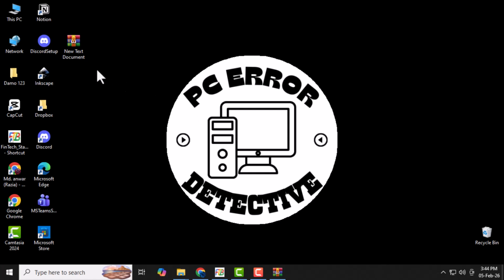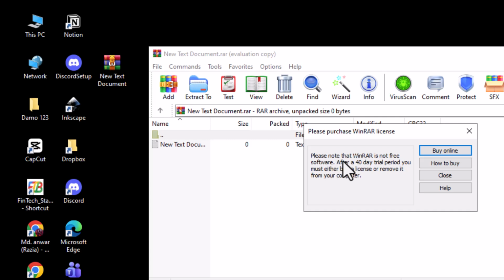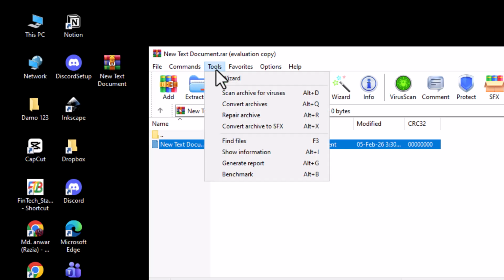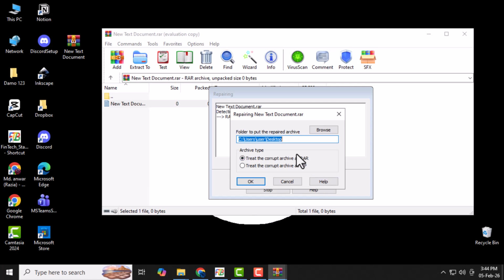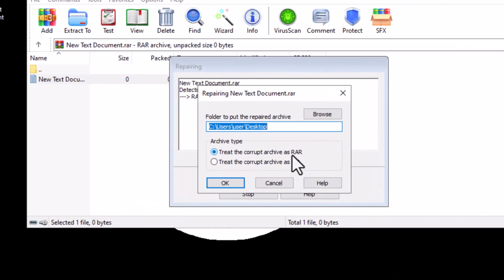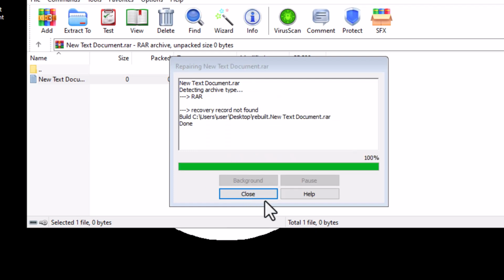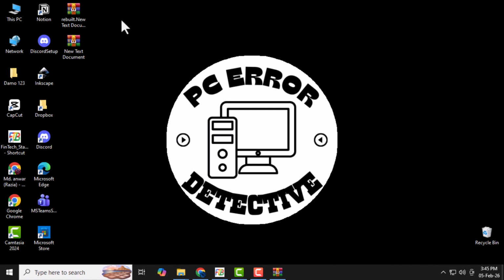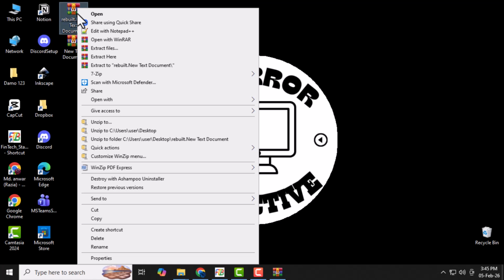How to Repair a Winrar Corrupt File - Step-by-Step Recovery Guide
Learn how to repair a WinRAR corrupt file and recover your important compressed data easily and safely. This step-by-step tutorial from PC Error Detective guides you through the built-in WinRAR repair tool. We show you how to open the corrupted archive, access the repair function, and save the recovered files. The process ensures your original file remains untouched while creating a new, fixed version. Follow these simple steps to restore your damaged RAR or ZIP archives and make your data usable again.